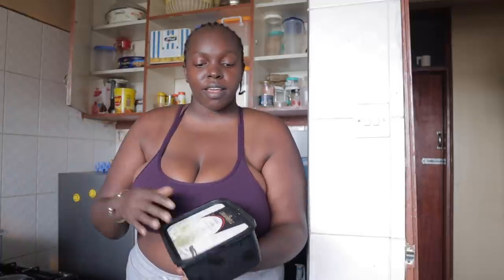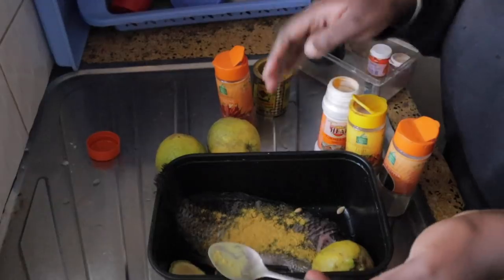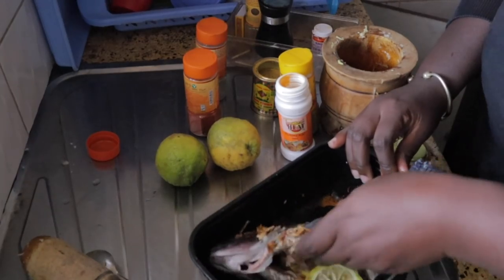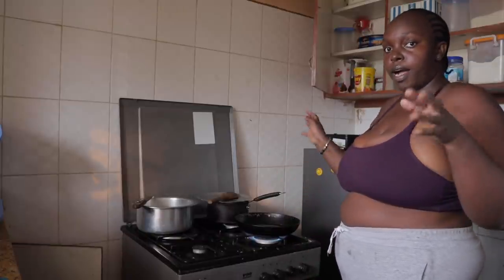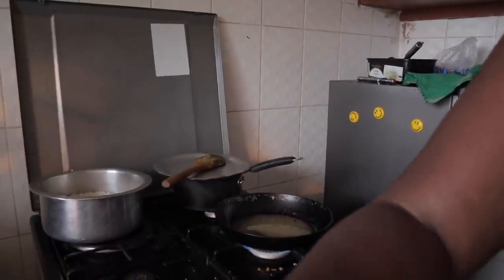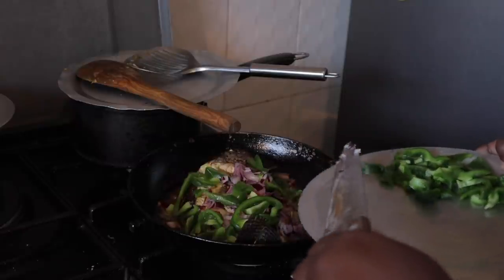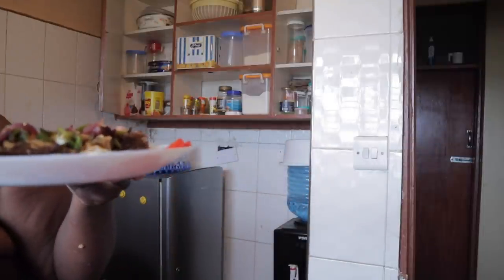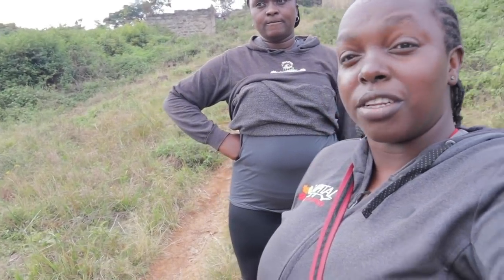COOK WITH ME SAMAKI WA KUPAKWA MARINATED TILAPIA FISH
✨What I Ate In a Day To LOSE WEIGHT &I lost 4 inches belly fat ,quarantine glow up!Cook with me

Eat to lose weight what I eat in a day what I eat to lose weight weight loss journey weight loss transformation weight loss motivation lose weight with me watch me shrink intermittent fasting my fitness pal weigh in Wednesday chloe ting challenge chloe ting summer shred full day of eating macronutrient breakdown calorie how many calories should I eat in a day to lose weight how to lose weight how much should I eat to lose weight
ABOUT
Hey there! My name is Kemunto (Plus size Kenyan Woman)and I am a Nairobi  based youtuber/vlogger. I make lifestyle ,&travel videos kenyan vlogs (nairobi vlogs) showing you a bit of kenya and what it is like to live in kenya. My channel is focused to help visually celebrate the richness, diversity & beauty of Africa. My main aim is  to grow the authentic African story  through my experiences that i share in my videos.I love traveling alot but you know traveling is not cheap that's why your donations &partnerships are highly appreacited.
Currently also I am on the road to lose weight & lead a healthier lifestyle ,I have documented each day workout videos, healthy food recipes.I am in no way a fitness guru just showing you if i can do this exercises you can too

Welcome  😘😘

xoxo
Kemunto Bear.

kemuntobear